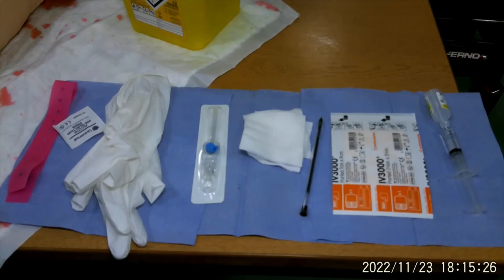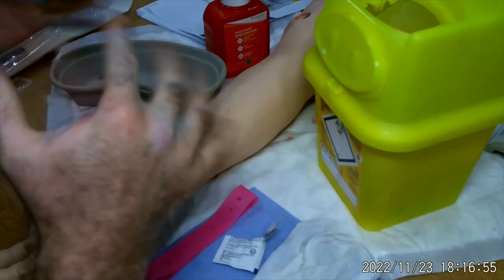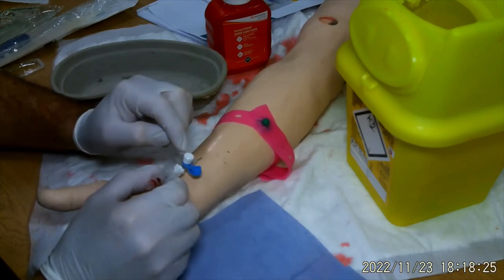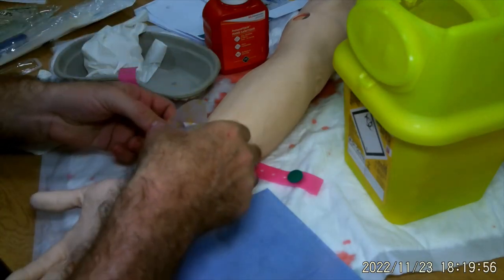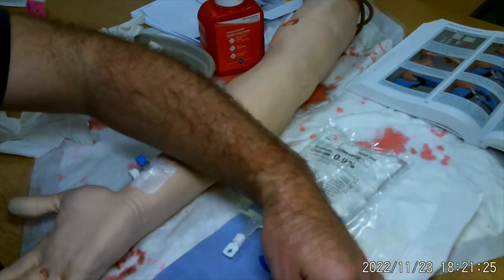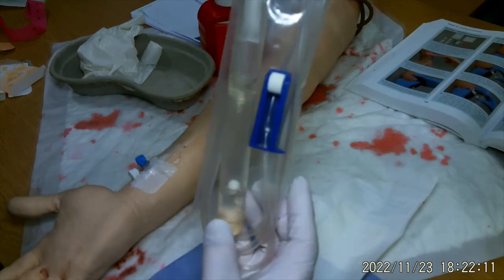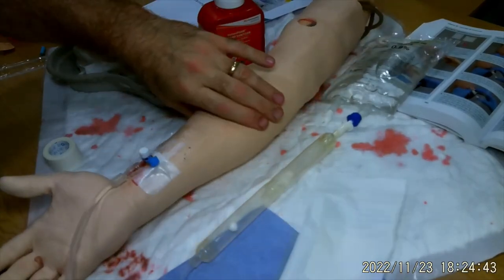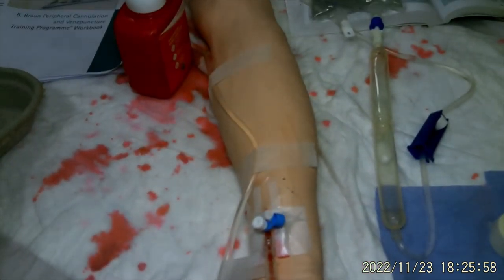Cannulation OSCE an alternative